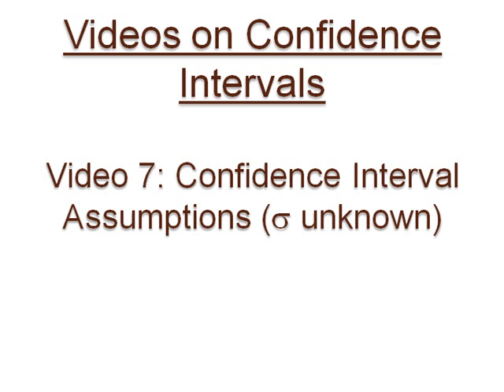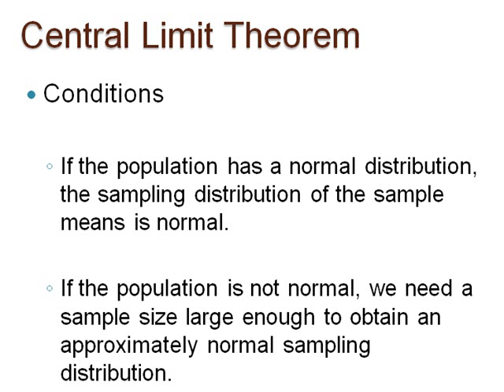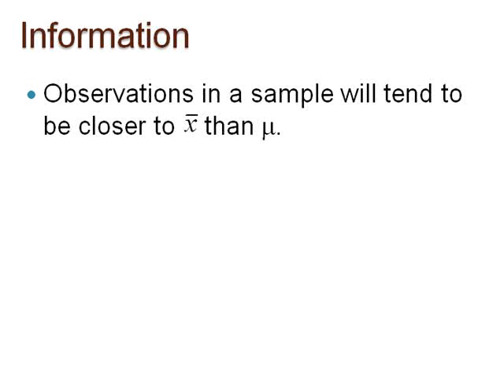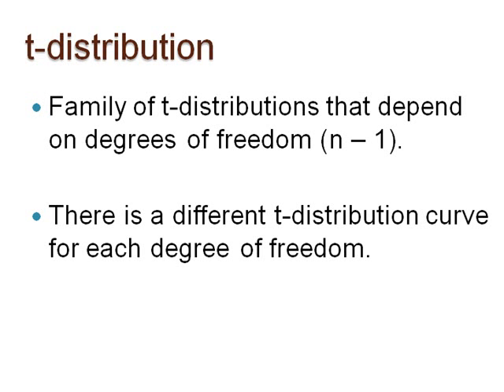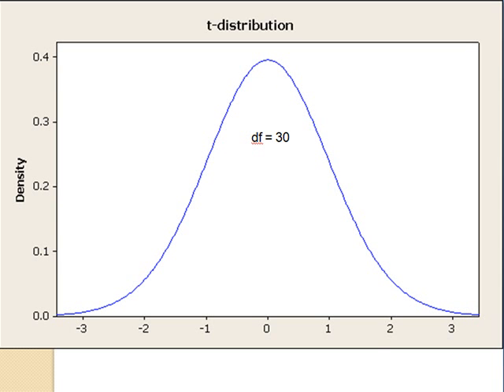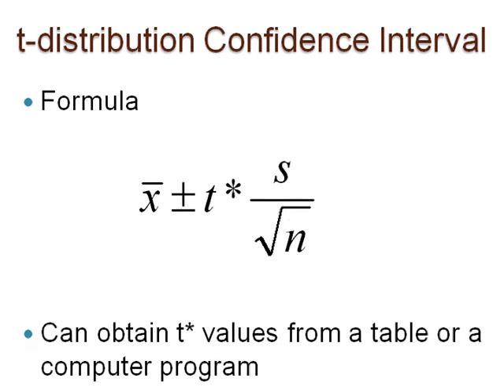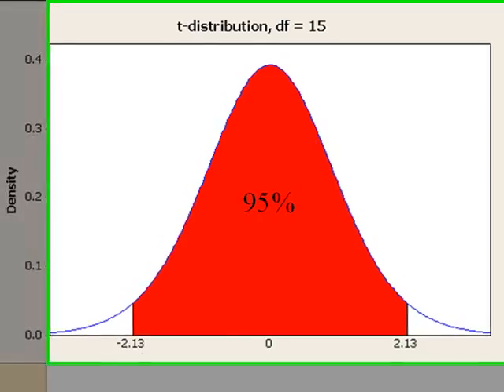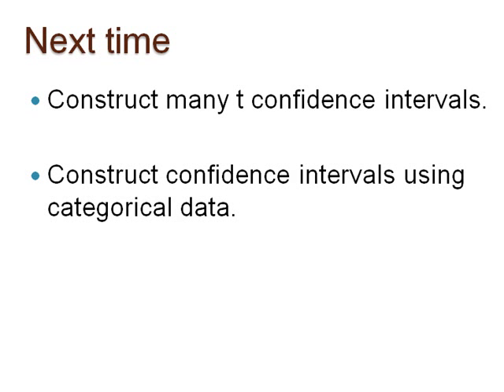CI Video 7: Confidence Interval Assumptions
This is the seventh video in a series that is attempting to help students understand the concepts of confidence intervals taught in an introductory statistics course.

The t-table link from Wikipedia is as follows...